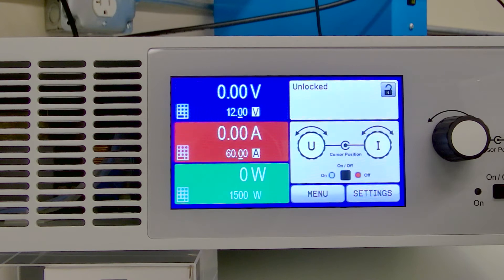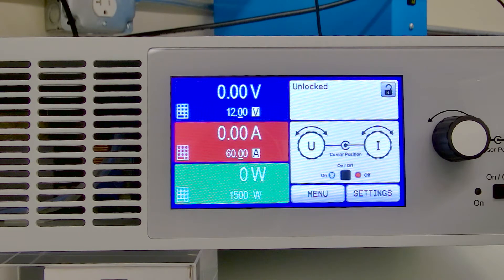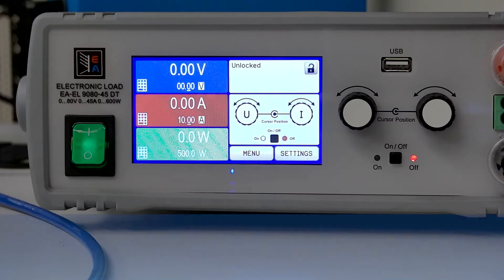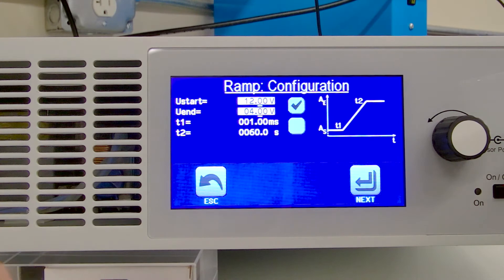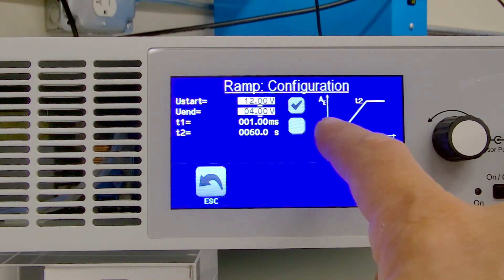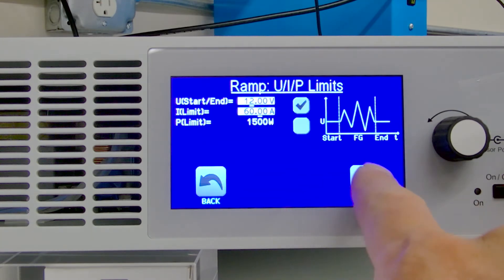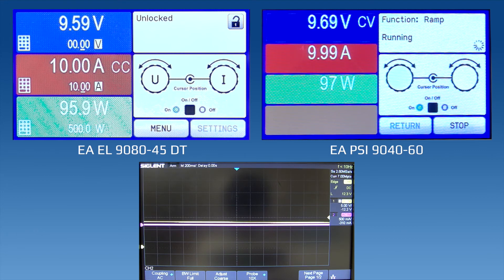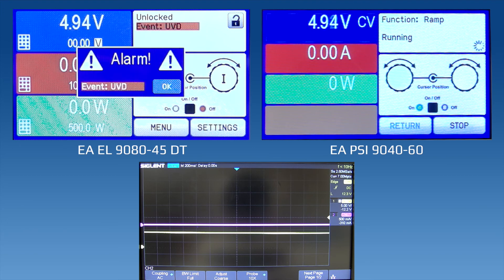Program Voltage Ramp with Power Supply - EA Elektro-Automatik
Demonstration of how to program a voltage ramp using the Elektro-Automatik PSI / ELR / PSB series of programmable DC power supplies and electronic loads. for bidirectional and conventional programmable power supplies.

EA Elektro-Automatik power supplies and electronic loads have a built-in sequencer, as well as a function generator, that allows you to program them to simulate various conditions out in the real world of test and development.

In this example, we are going to be simulating a battery that's discharging.
Watch the video to see the entire test performed...